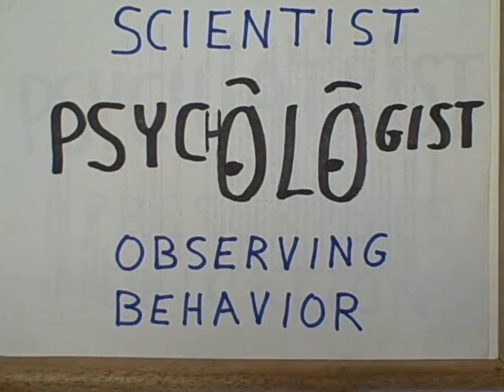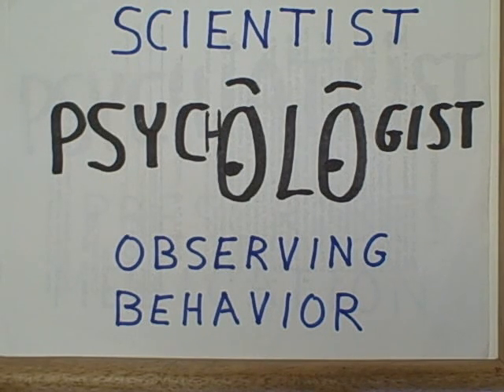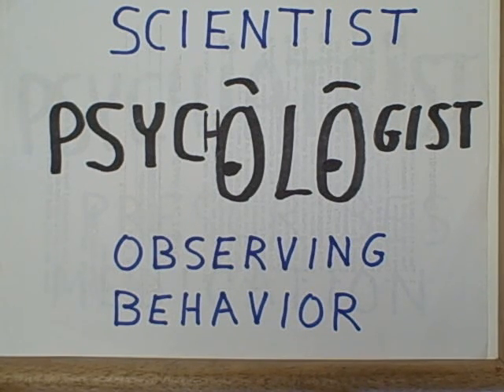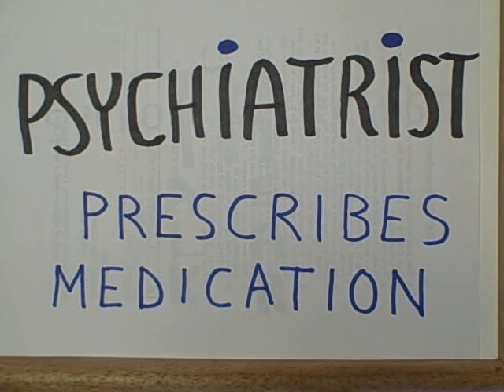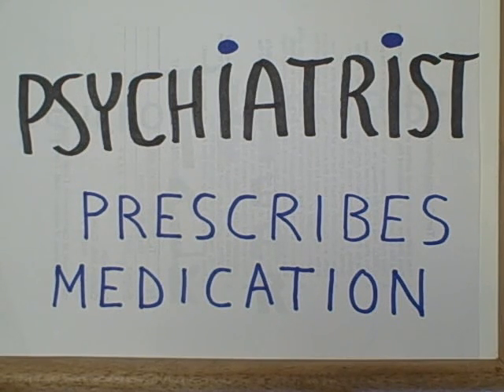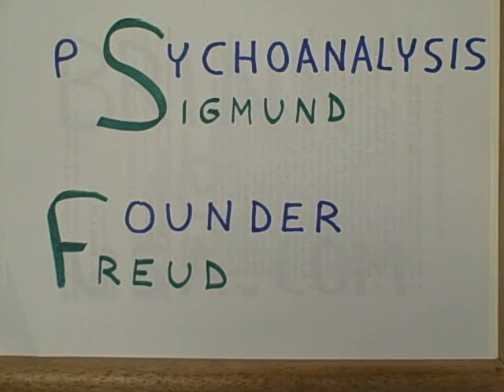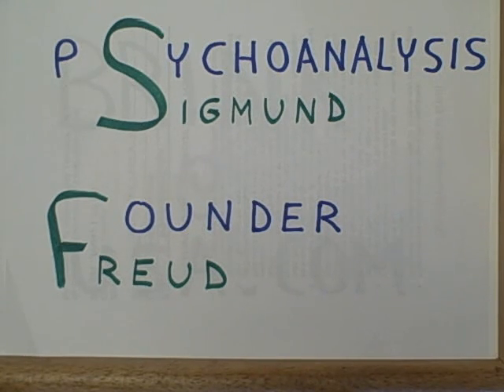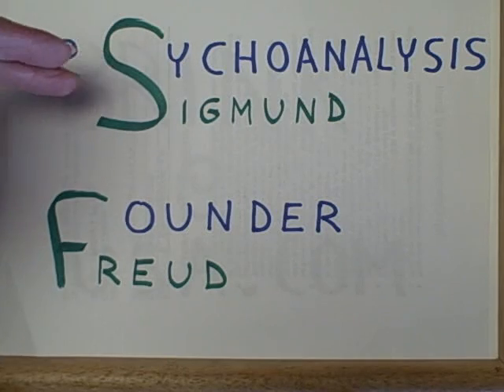psychology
The difference between psychologists, psychiatrists, psychotherapists and psychoanalysts.